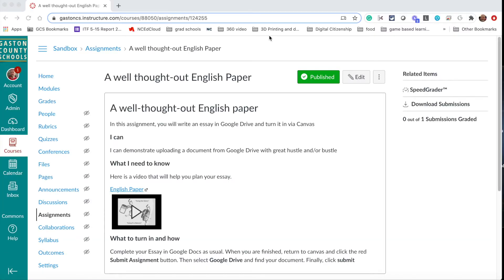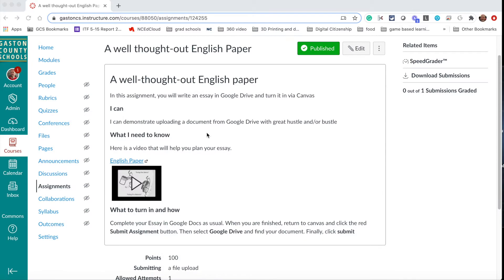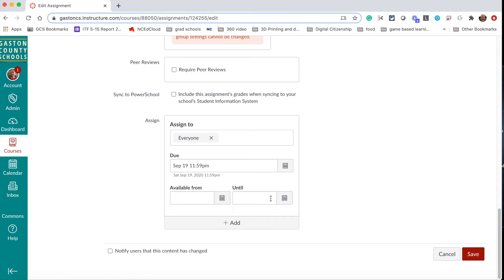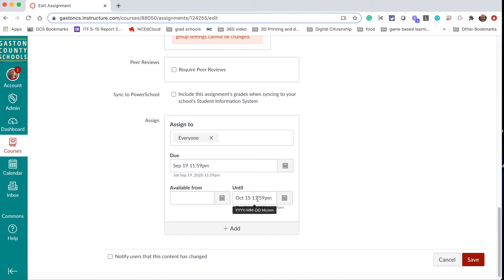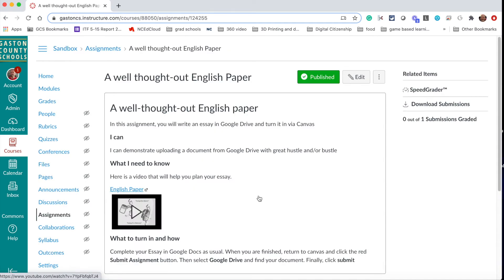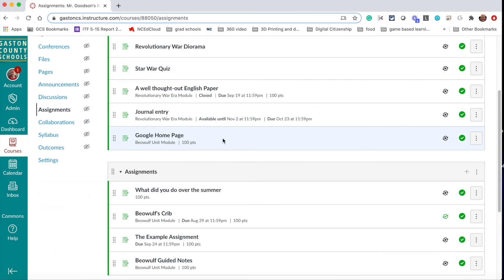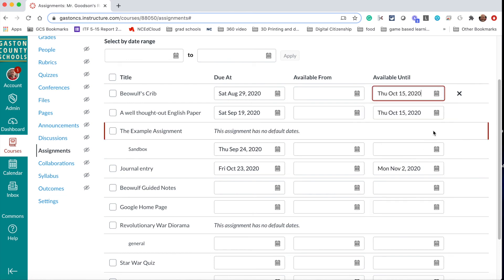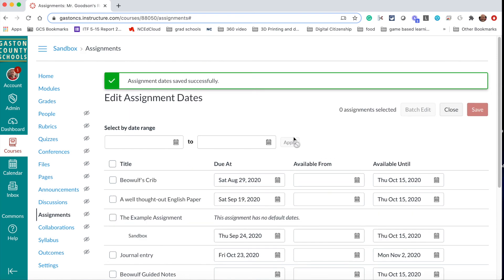Hiding old assignments in Canvas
This video will walk you through the process of using the "Until" date along with due dates to make sure assignments disappear at the beginning of the new grading period but stay visible long enough for students to turn in late work.